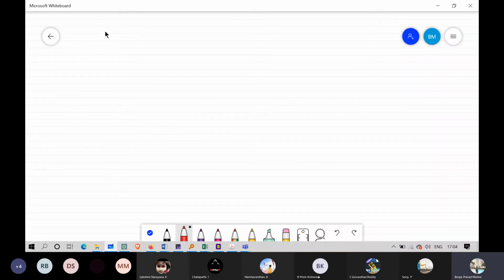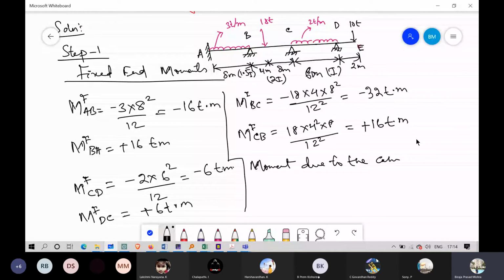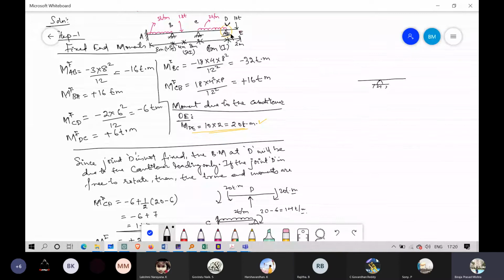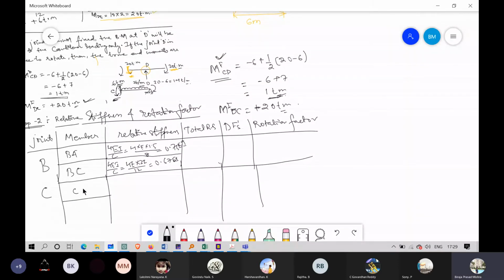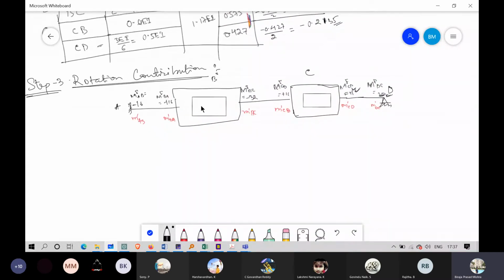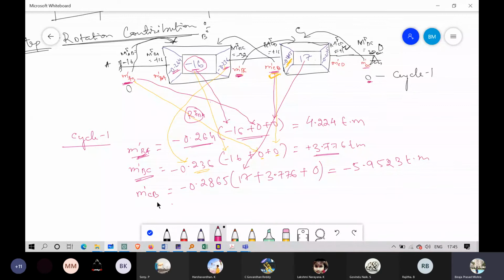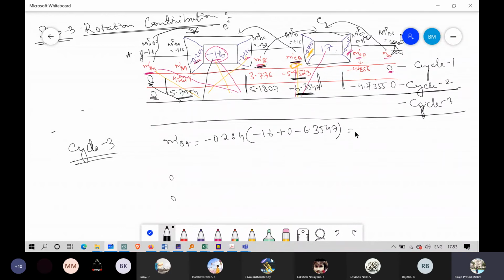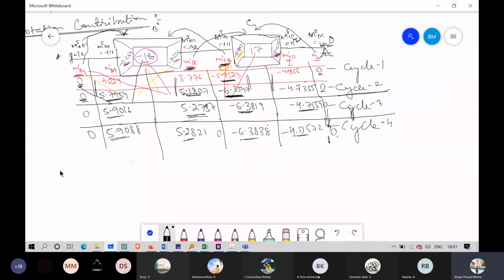Analysis of Continuous Beam using Kani's Method - Problem - 1 - Part 1